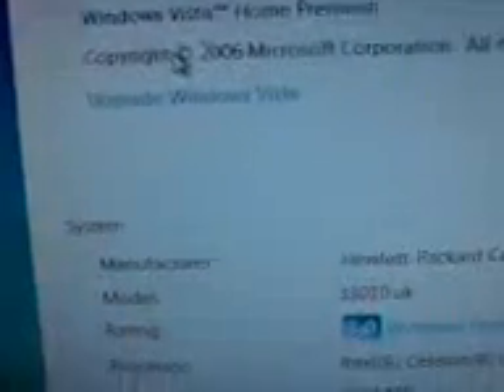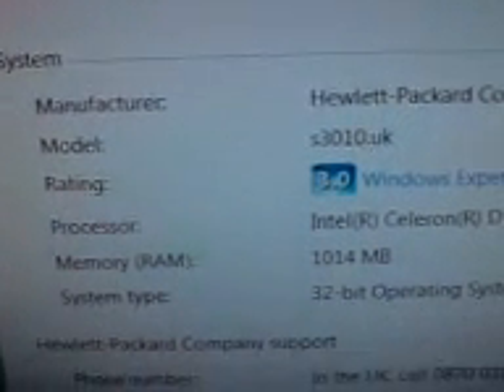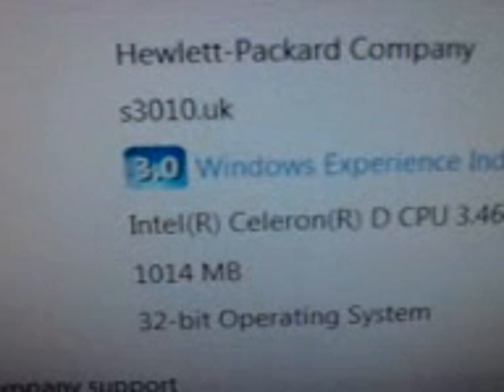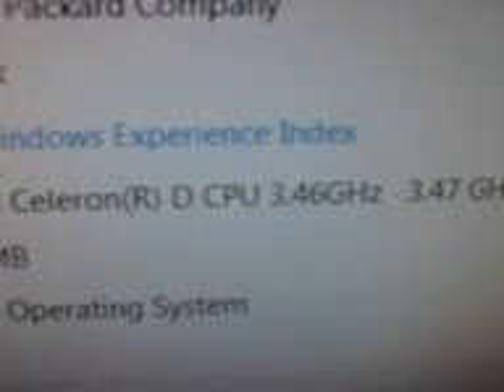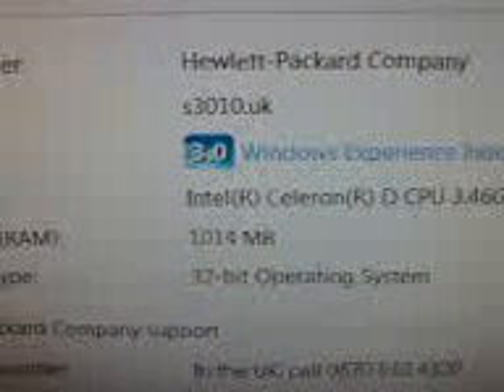Mac mini VS HP Pavilion PC UPDATE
Just show that my HP PC has a 3.46 GHz processor.